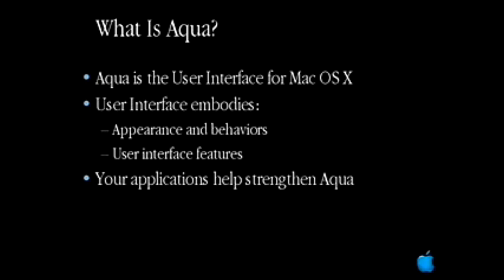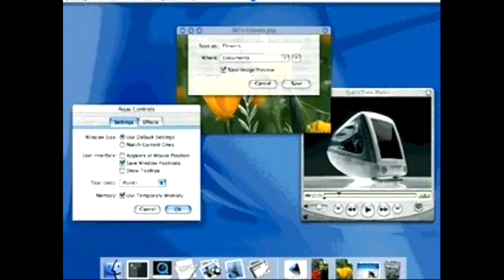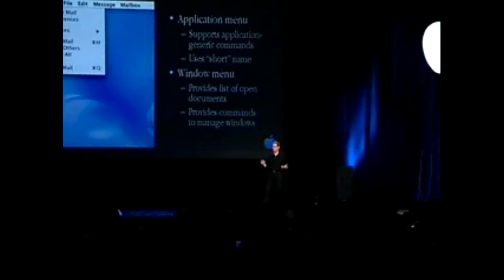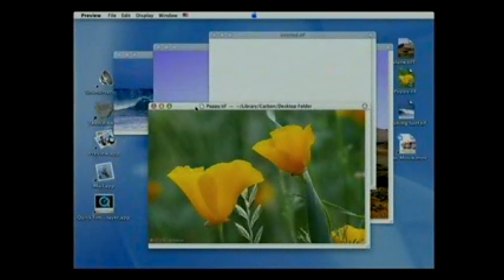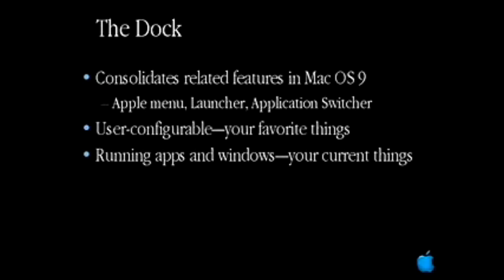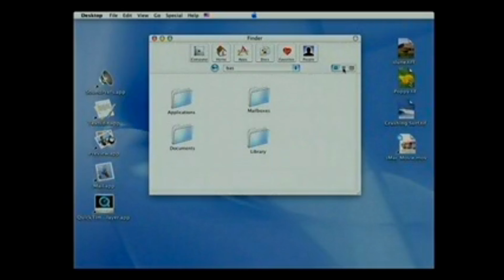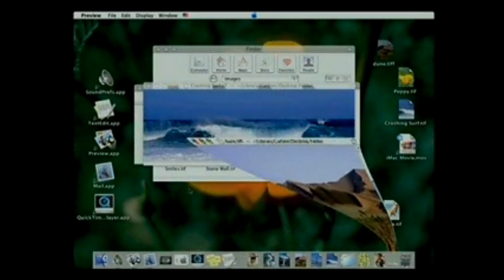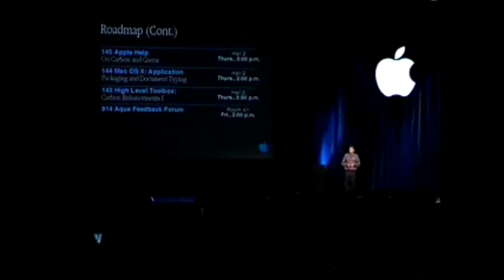WWDC 2000 Session 140 — Aqua Overview 2000 remastered 4K